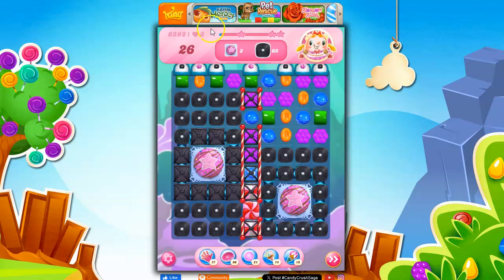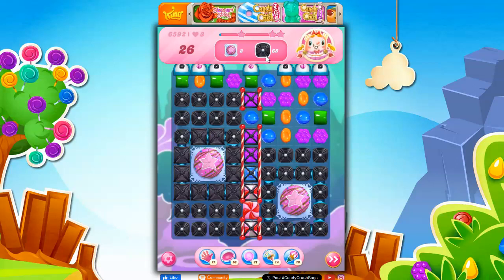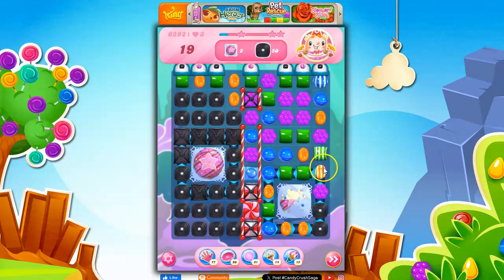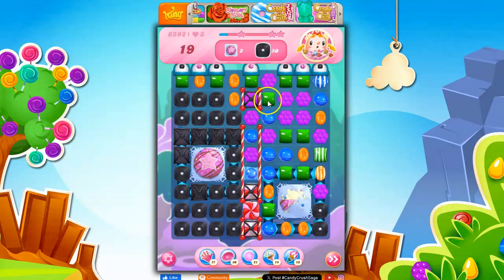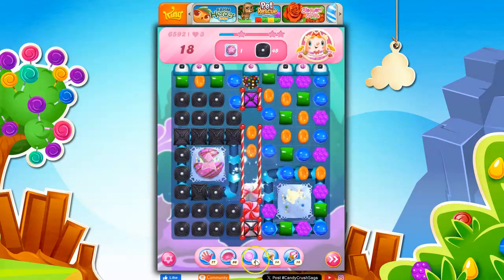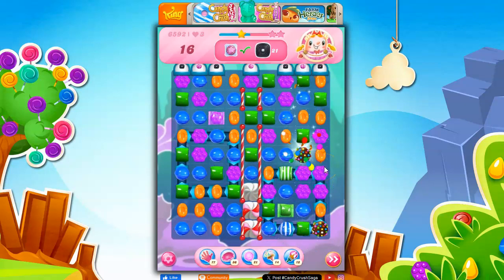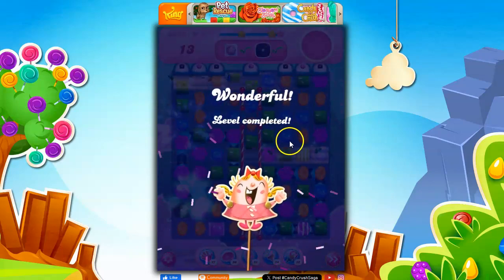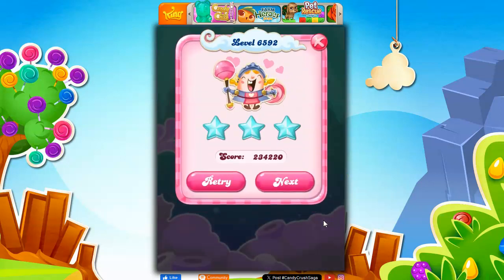Candy Crush Level 6592 Talkthrough, 26 Moves 0 Boosters